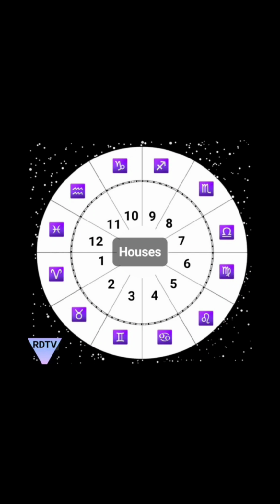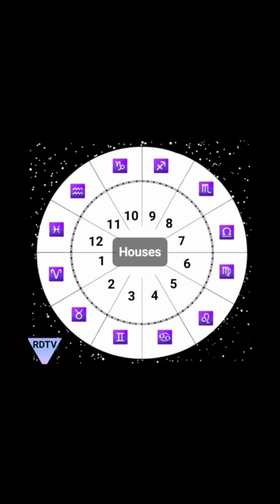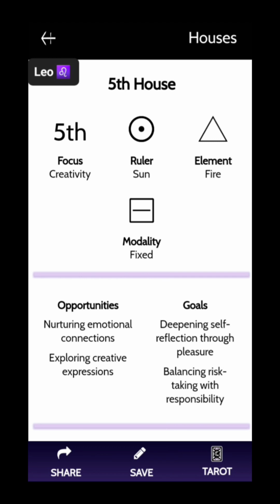5th House -Learn Astrology